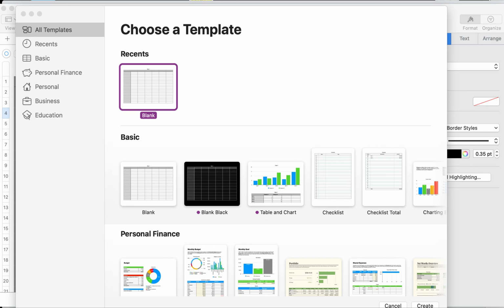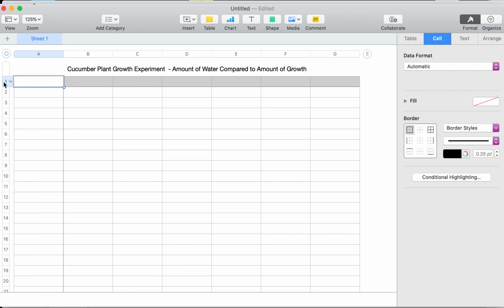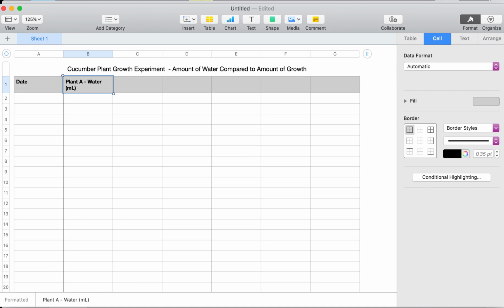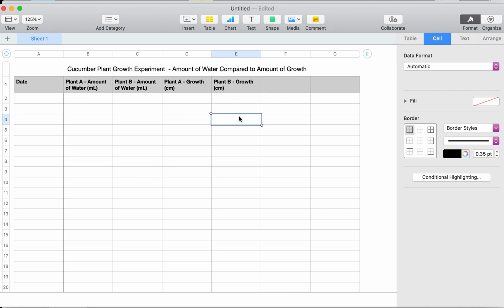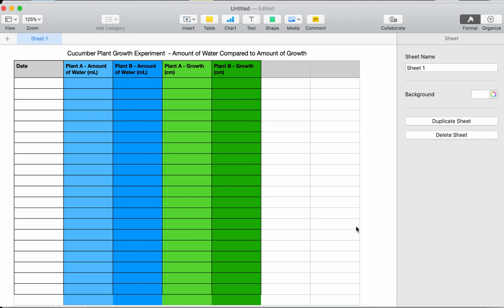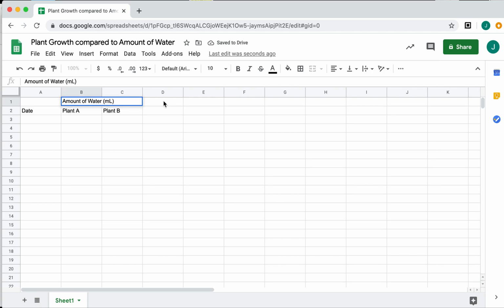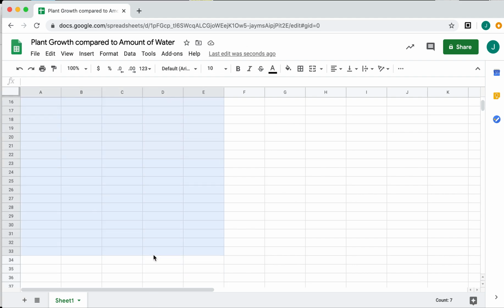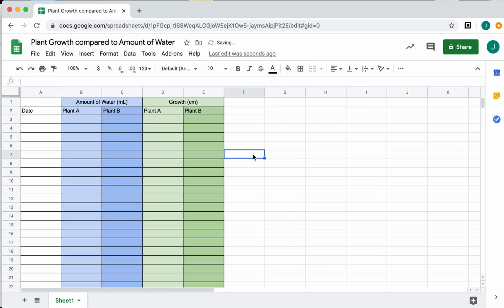How to create a Data Table (apple numbers or google sheets)